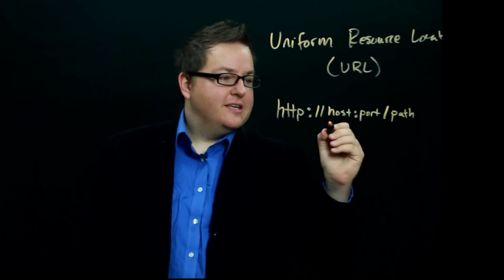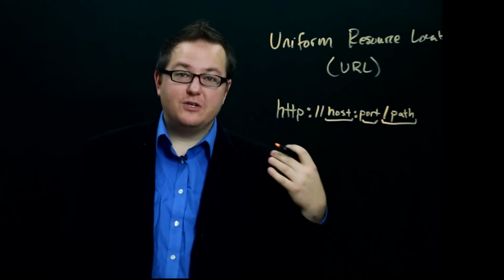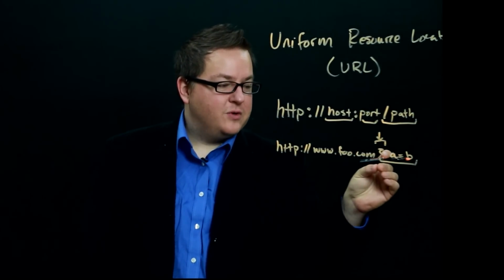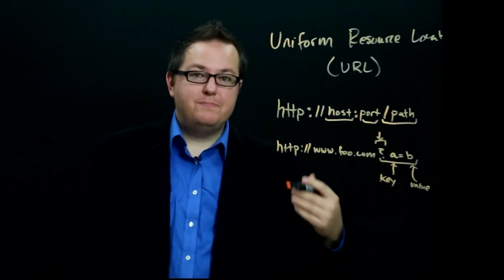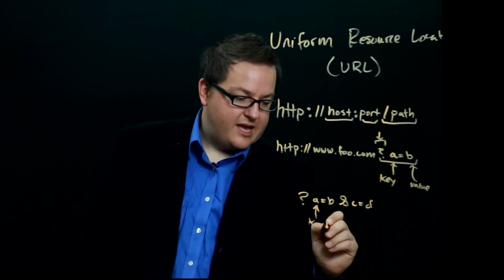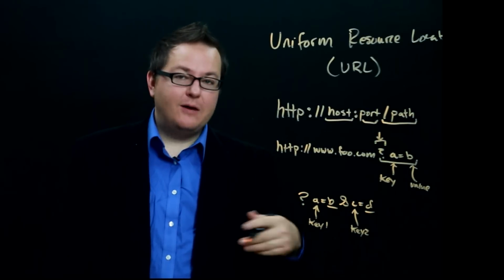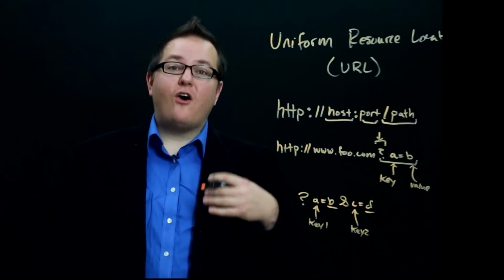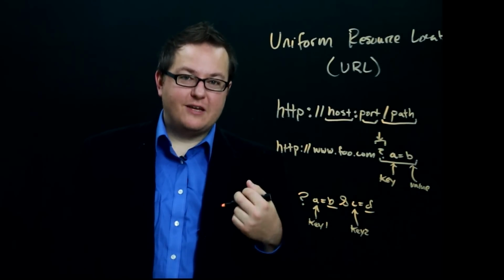Section 1 Module 1 Part 8: URLs & Query Parameters (8:45)